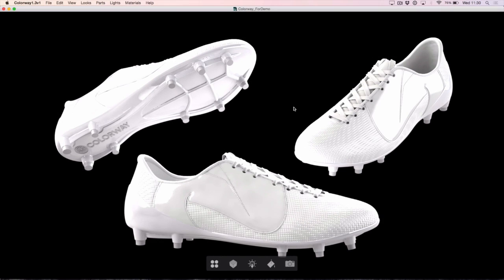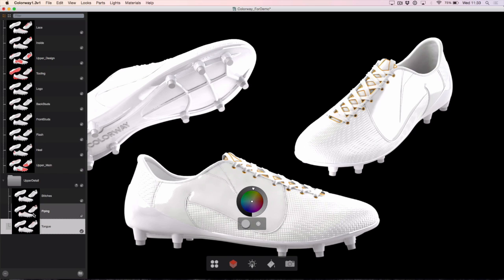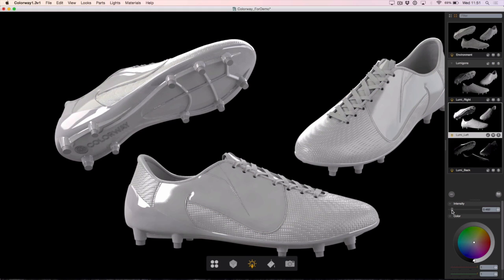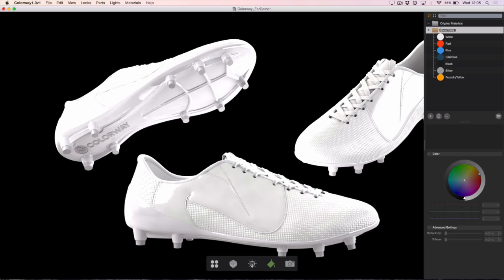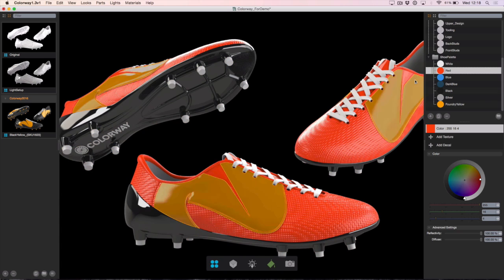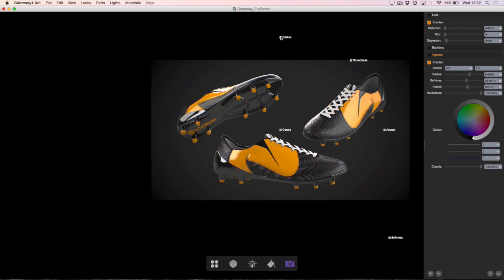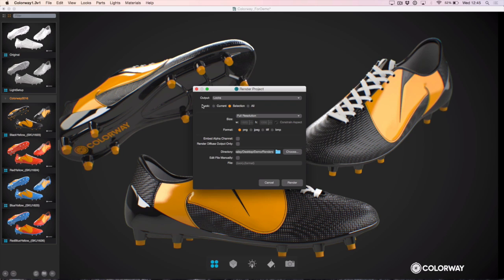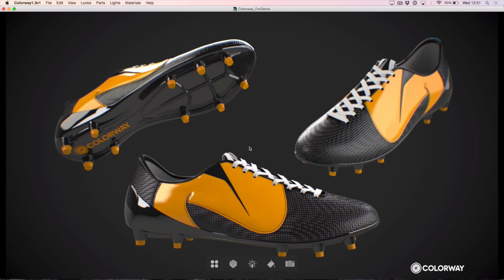COLORWAY in Production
In this workflow video, Matt Brealey shows how to prep a newly-rendered COLORWAY asset for rendering and review, using many of the brand new features introduced in COLORWAY 1.3. For more info about COLORWAY,